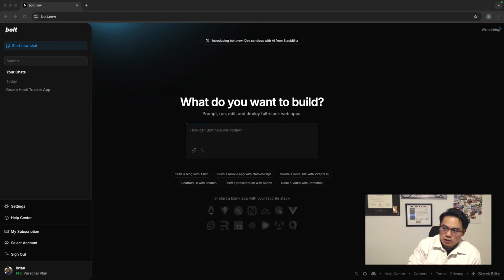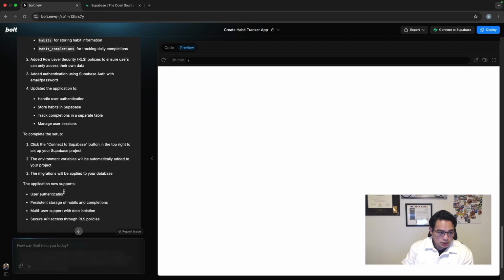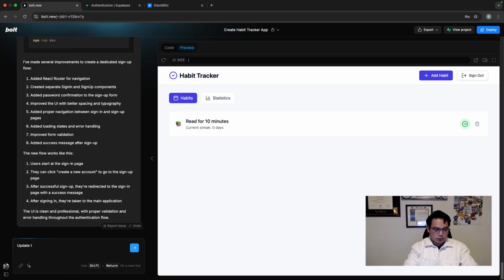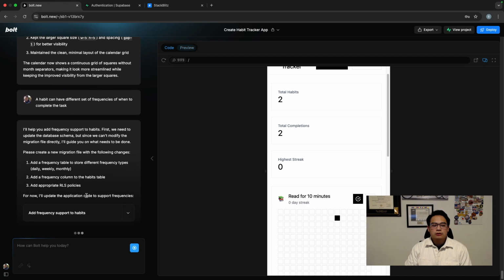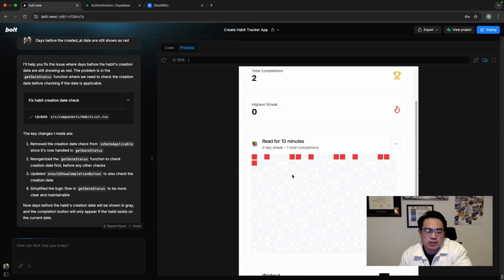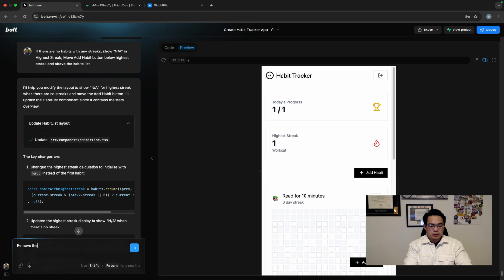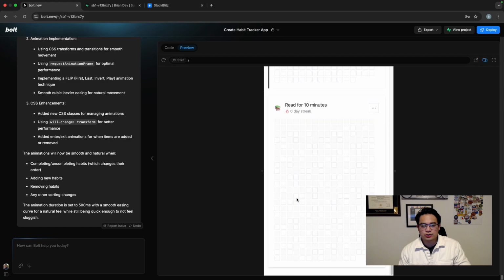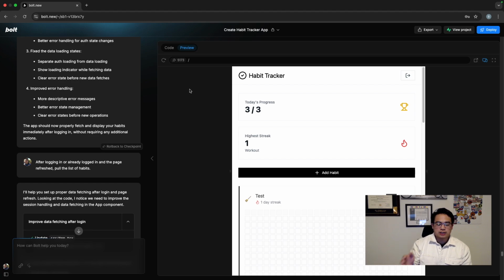Building a Habit Tracker App with AI | Technical Product Manager Explores Bolt AI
In this video, I take Bolt AI or a spin and build a Habit Tracker app from scratch. As a Technical Product Manager with a background in development, I’m always on the lookout for tools that can speed up prototyping and MVP development – and Bolt AI did not disappoint.

Bolt AI is incredibly powerful, allowing you to create usable web applications in a fraction of the time. From my experience in this project, I believe it can cut development time by over 50%!

Technologies used in this build:
🔹 Vite – For fast and modern front-end tooling
🔹 React – The foundation of the app’s user interface
🔹 Supabase – A fantastic backend as a service

While Bolt AI is great for building fast prototypes and MVPs, there are a few things to keep in mind:
⚠️ As the codebase grows and becomes more complex, you’ll still need to know your way around the code to diagnose and solve problems. AI can speed things up, but it doesn’t replace the need for solid coding knowledge.

If you're curious about how AI can supercharge your app development process or just want to follow along as I create this project, this video is for you!